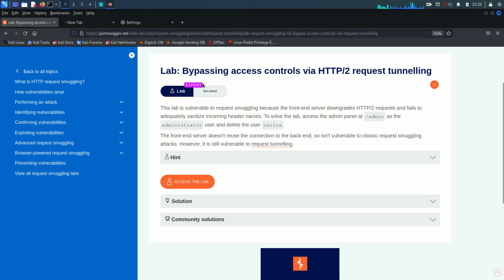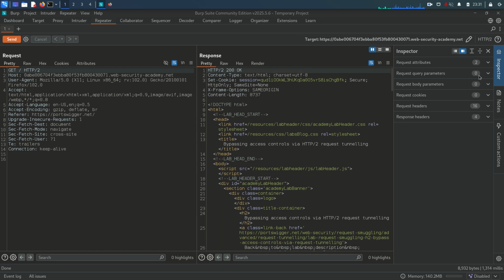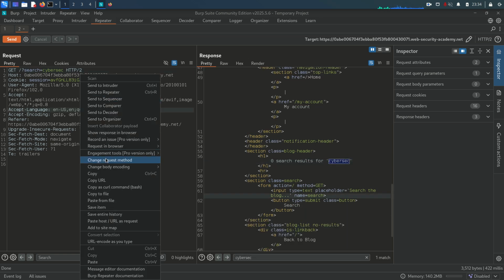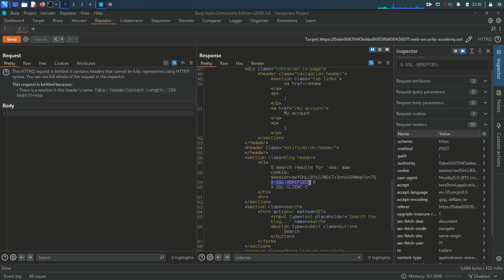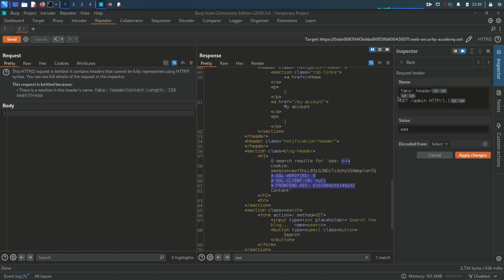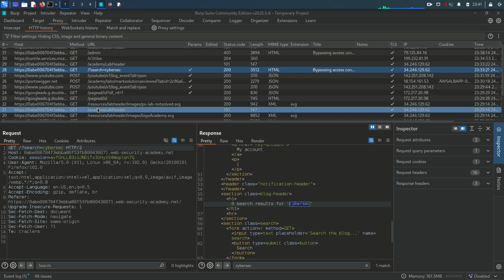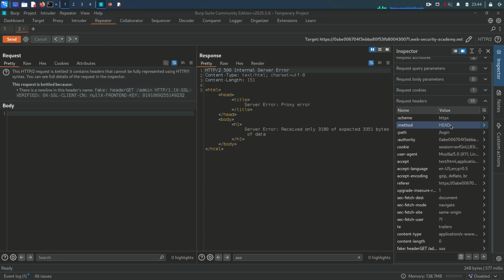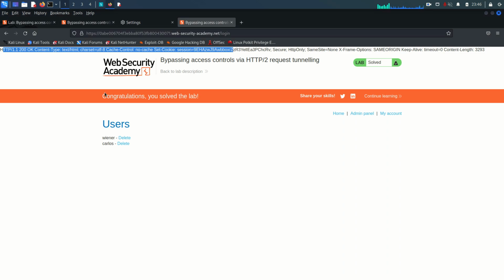Bypassing access controls via HTTP/2 request tunnelling - Lab#19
In this video, I walk through an advanced HTTP/2 request tunnelling attack to bypass access controls and gain unauthorized access to a protected admin panel.

This lab is particularly interesting because it’s NOT vulnerable to classic request smuggling—the front-end server does not reuse back-end connections. However, due to improper handling of HTTP/2 header sanitization during downgrade, it becomes vulnerable to request tunnelling, a newer and more subtle desynchronization technique.

By exploiting this behavior, we can leak sensitive client authentication headers that the front-end server automatically appends. These headers can then be reused to impersonate an authenticated admin user, access the /admin panel, and delete the user carlos.

🎯 What you’ll learn in this video:
✔️ What HTTP/2 request tunnelling is and how it differs from classic smuggling
✔️ How front-end servers downgrade HTTP/2 requests insecurely
✔️ Exploiting header name sanitization flaws
✔️ Leaking internal authentication headers
✔️ Bypassing access controls using stolen headers
✔️ Real-world impact of HTTP/2 desync vulnerabilities

🧪 Lab Highlights:
No back-end connection reuse (no classic smuggling)
Vulnerable to HTTP/2 tunnelling instead
Front-end injects hidden authentication headers
Goal: access /admin and delete carlos